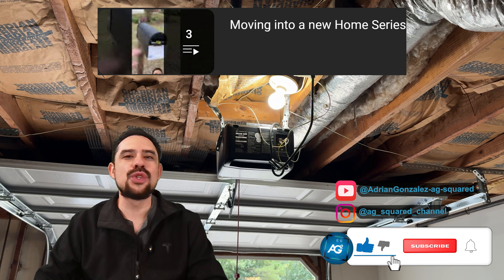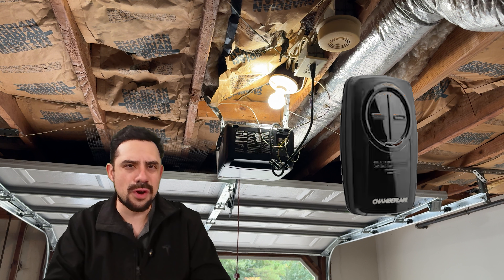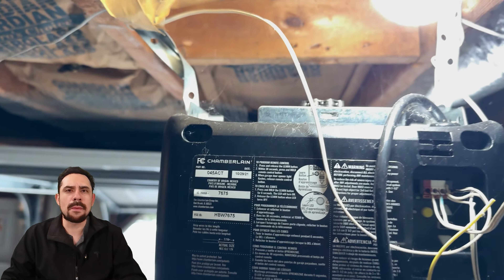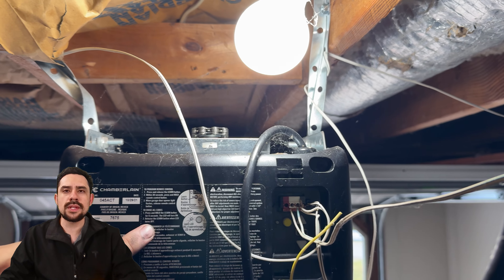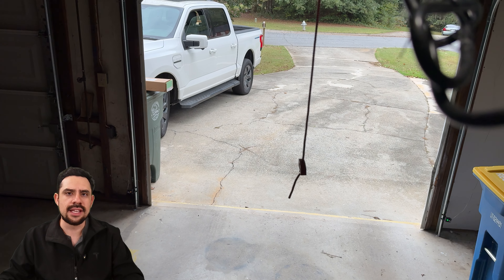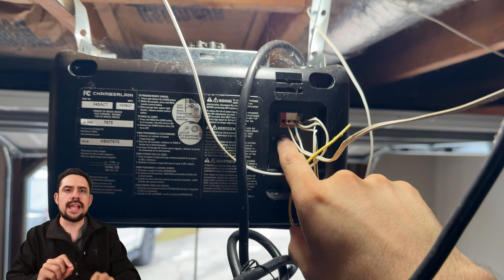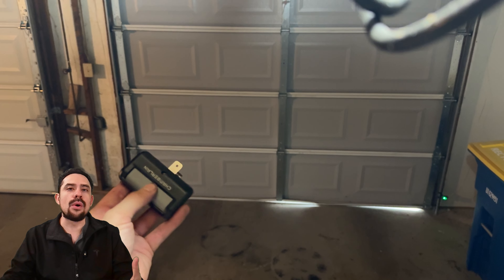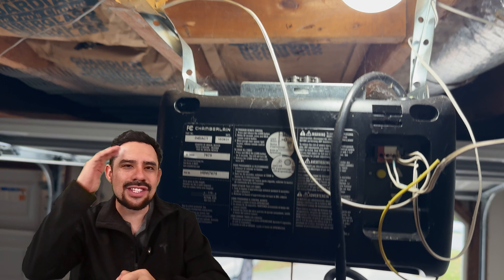New Home? Reset and Program Your Garage Door Opener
When moving into a new house, one of the first tasks should be reprogramming your garage door opener for security reasons. In this video, we’ll guide you through the steps to reset and reprogram both an original and a universal remote for your Chamberlain garage door opener. We’ll share why
the Chamberlain brand is my preferred choice over others and provide a hands-on demonstration to ensure your garage is safe and secure.

💡 Highlights:
• Resetting the opener and clearing previously programmed remotes
• Step-by-step instructions for programming original and universal remotes
• Practical tips for DIY enthusiasts

🔧 Gear Used:
• Original garage door opener remote
• Chamberlain universal remote

Chapters
0:00 Intro
0:35 Why to reset garage opener codes
1:35 How to reset the garage codes
2:08 How to program a new remote
2:37 How to program chamberlain universal opener